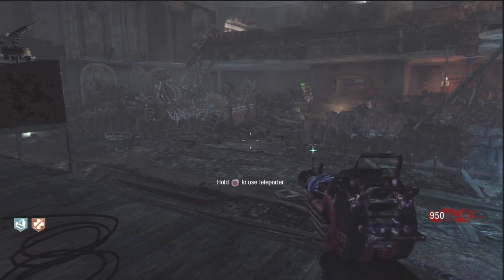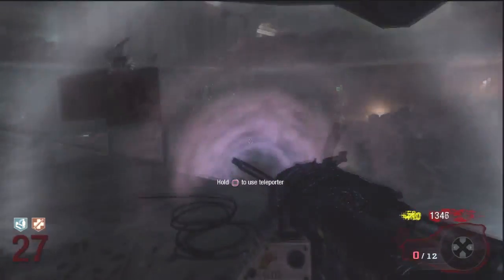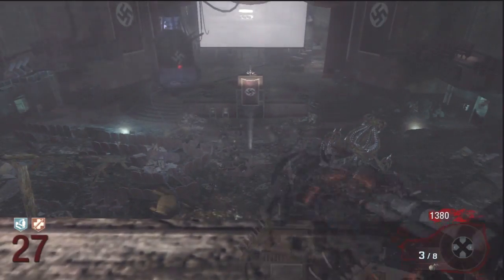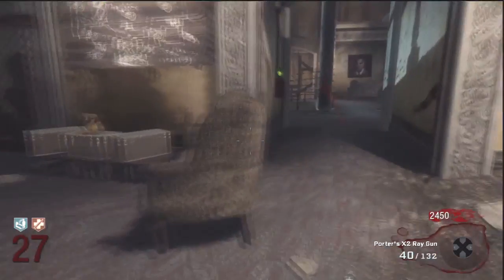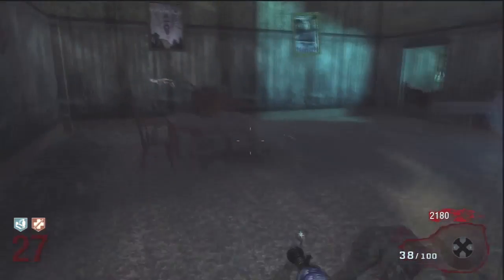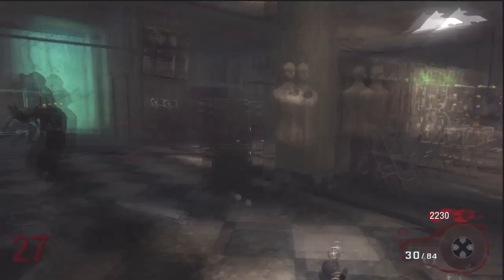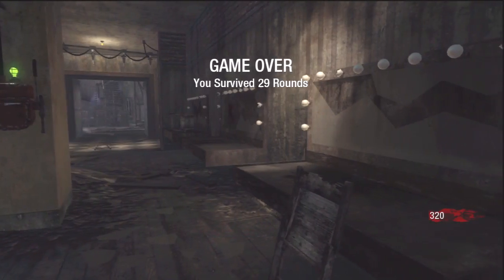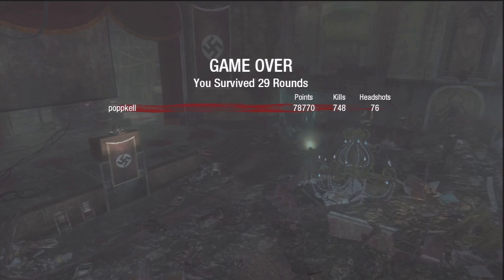Kino Der Toten Black Ops Zombies Part 2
Sorry took me so long to upload.  I just wanted to relax over the weekend before a hectic week.